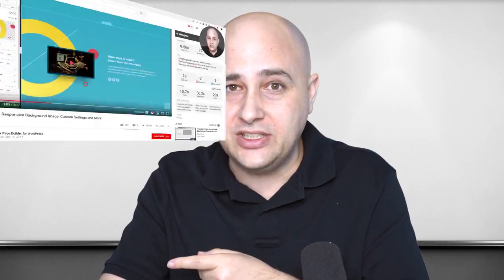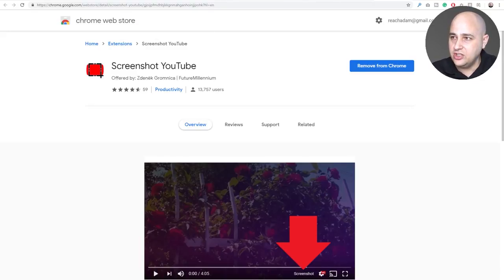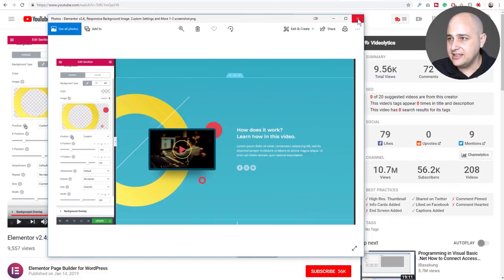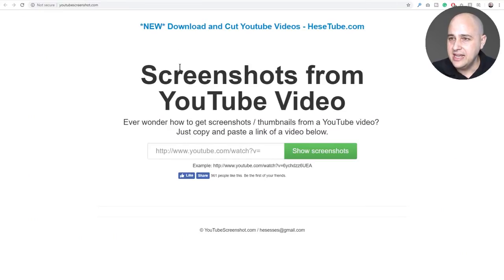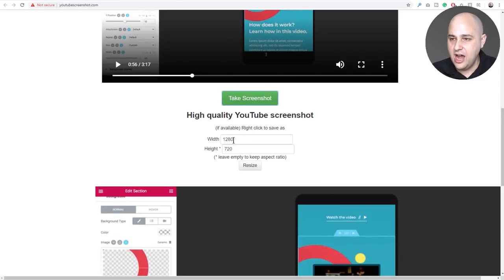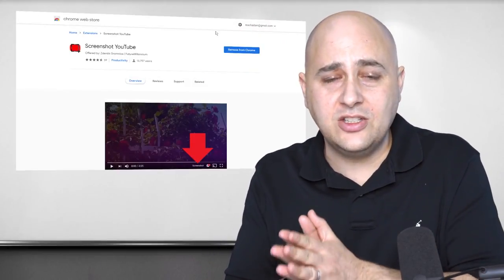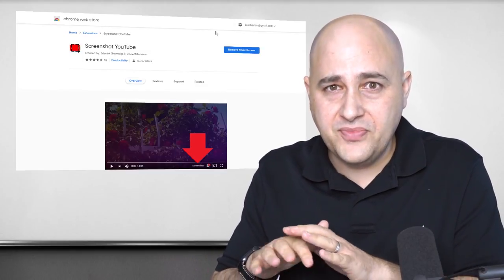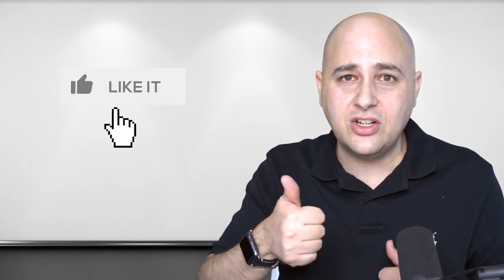How To Take A Clean YouTube Video Screenshot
In this quick video, I'll show you how to take a screenshot of a youtube video. It's quite easy if you know how.